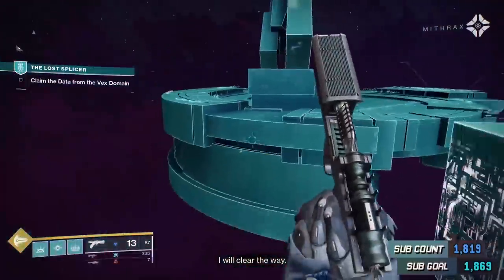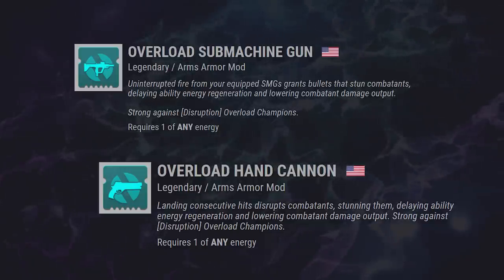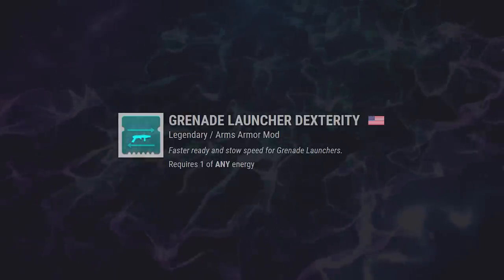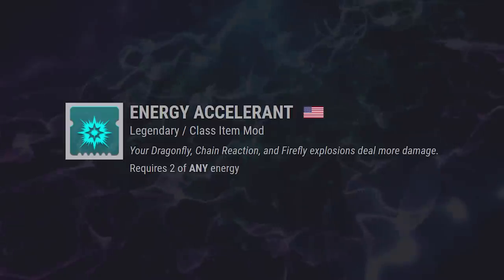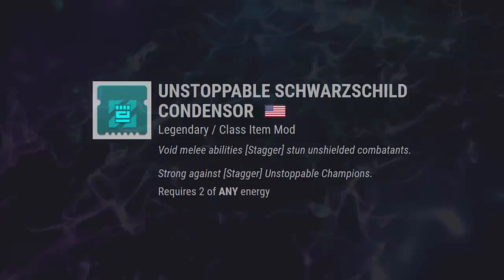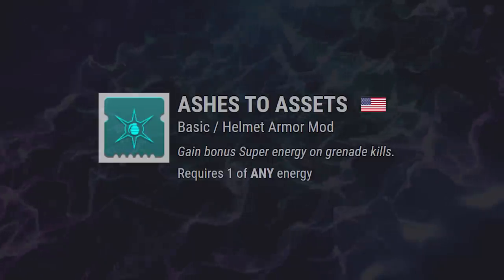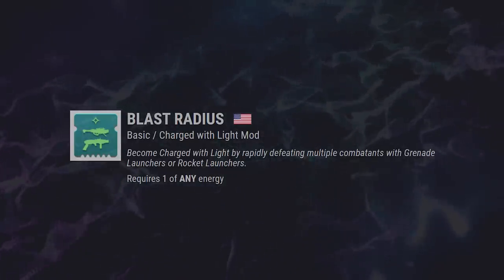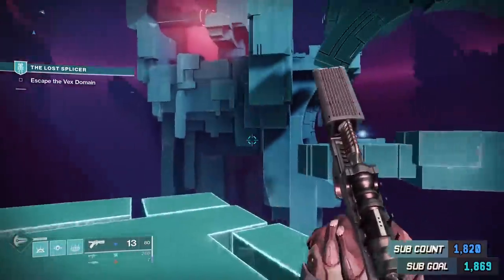The Insane New Artifact Mods You Need in Season of the Splicer! [Destiny 2]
These are the best new Armor Mods on the Artifact to use in Season of the Splicer!  Breach and Clear is going to be top tier in D2 Vault of Glass for sure.
Thanks to my only Tier-69 Patron: LOWPEEZY!

★ CURRENT PARTNERS ★
Fallout Plays is currently partnered with…
SCUF Controllers!
ASTRO GAMING!